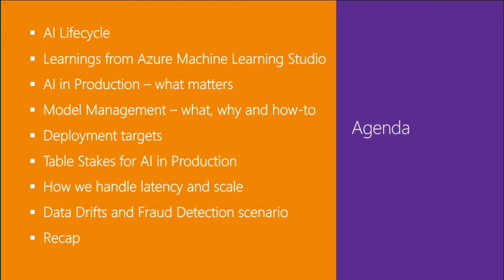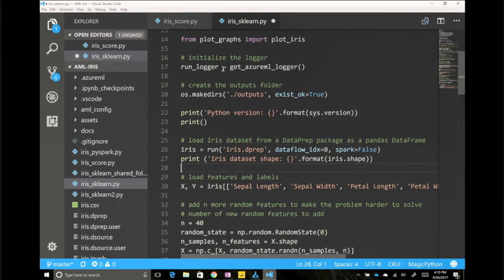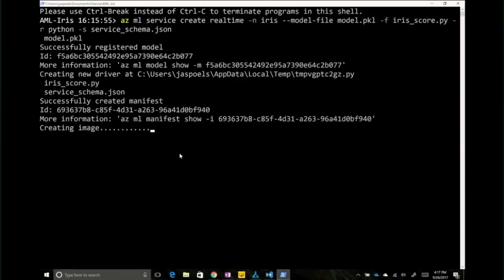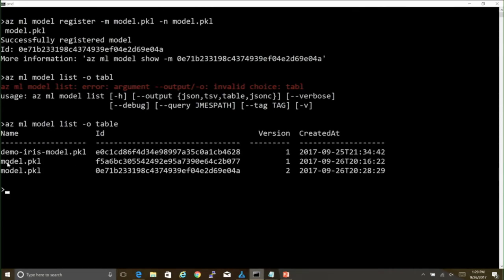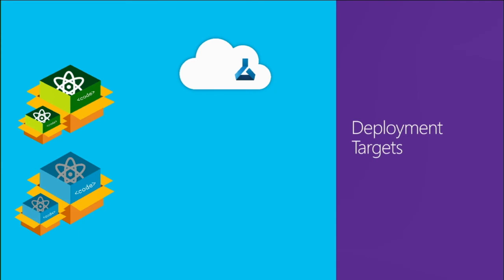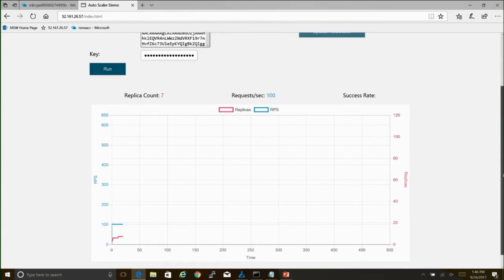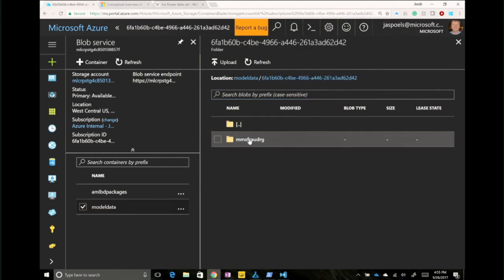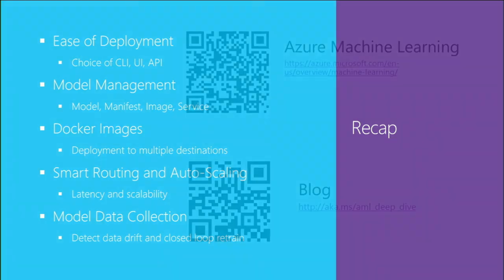Operationalize your models with Azure Machine Learning - BRK2290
This is the introduction to the new Azure ML features.